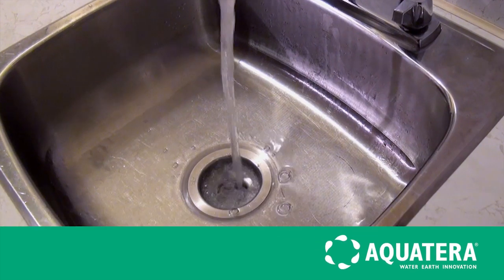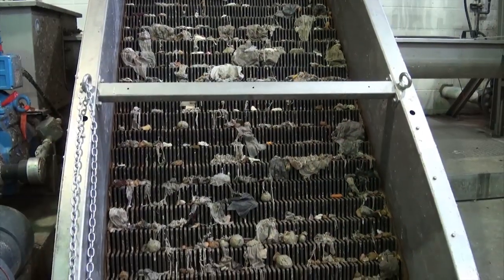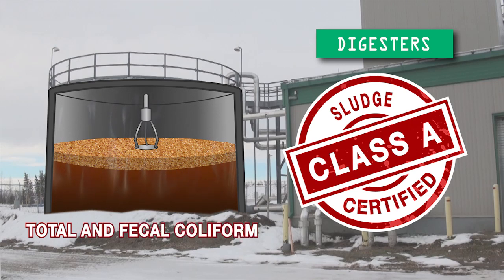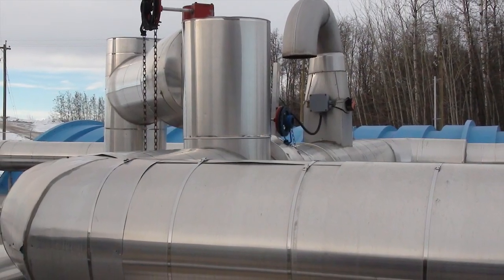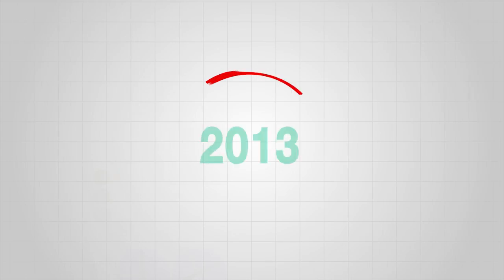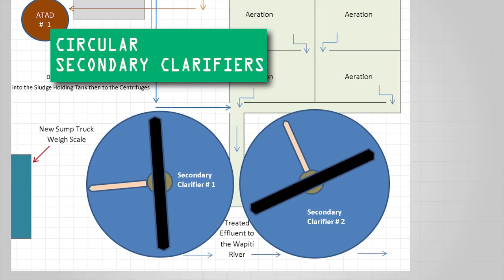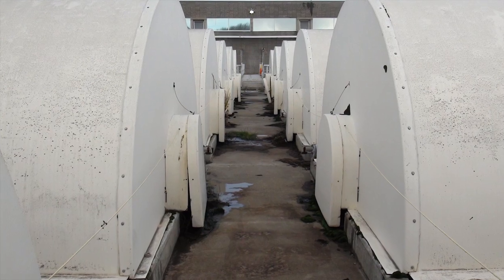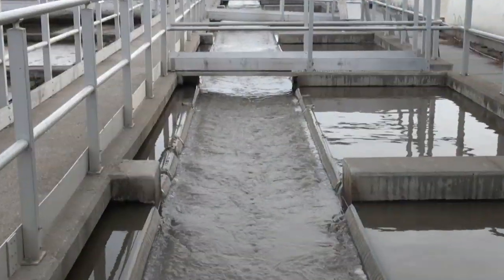Aquatera Wastewater Treatment Plant Process and 2013 Upgrades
Aquatera would like to explain how we collect and treat wastewater you send down your drain. We are very proud of our environmental stewardship and will continue to find new and innovative ways to protect our environment.